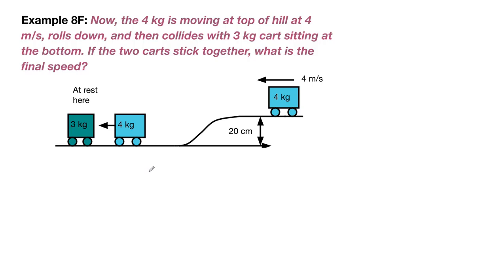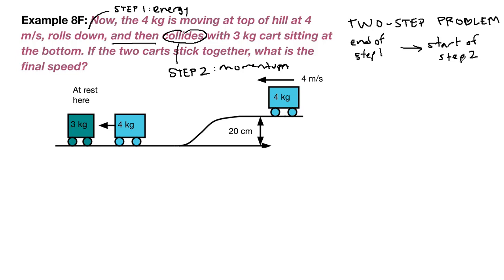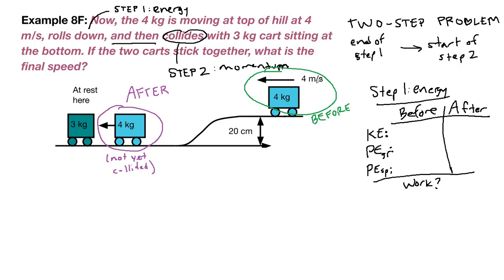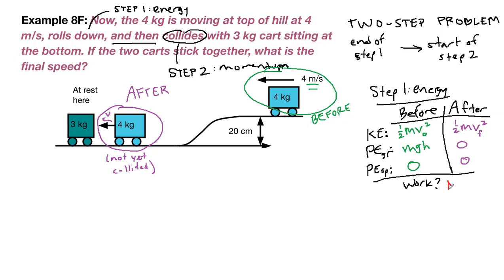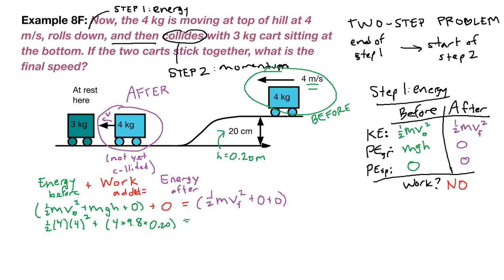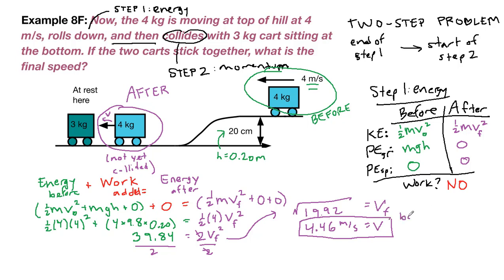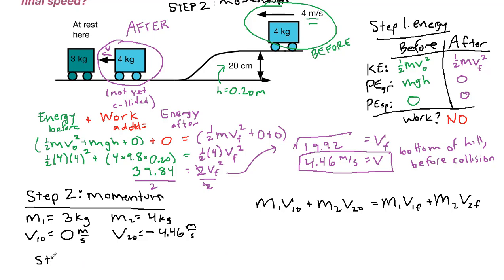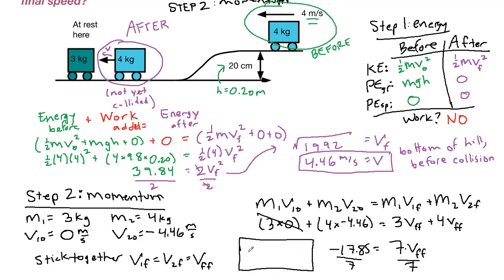GRCC Physics 125 - Online Lecture - Example 8F